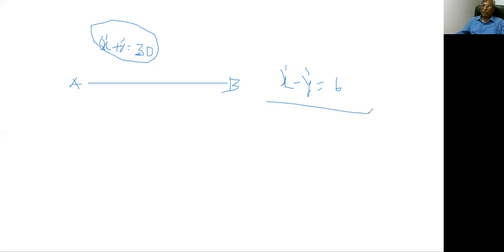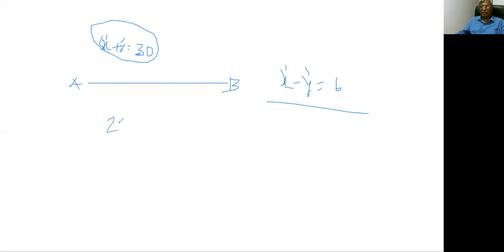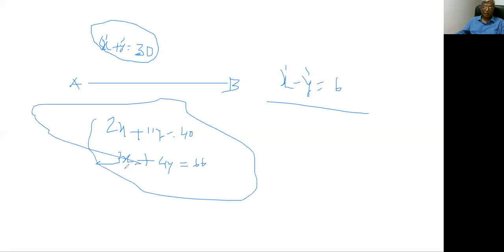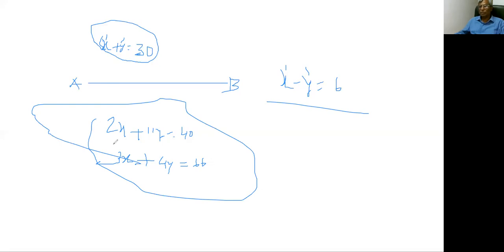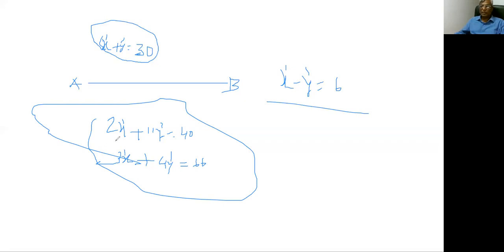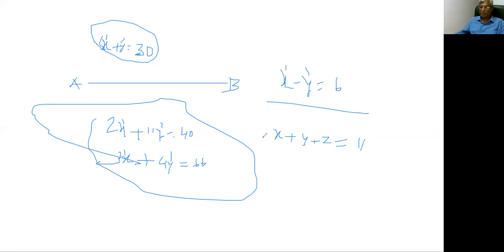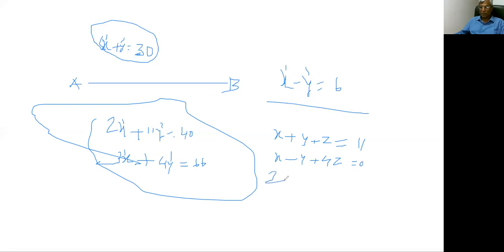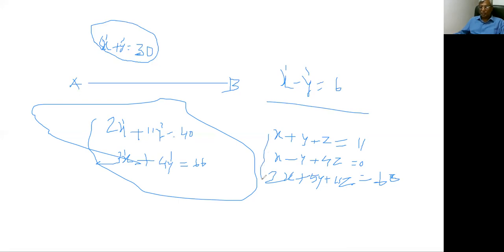System of Linear Equations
M/L21